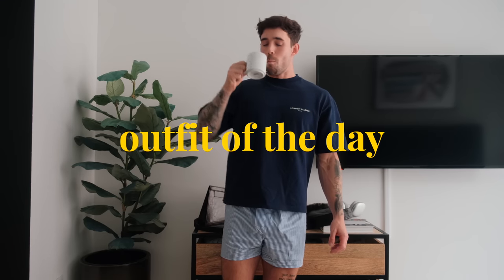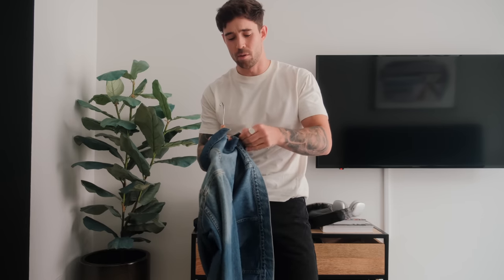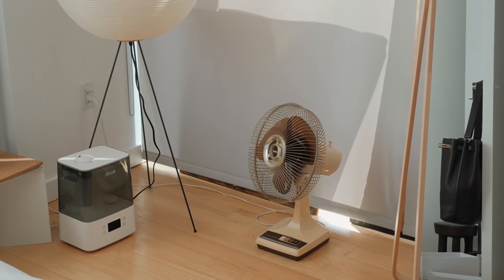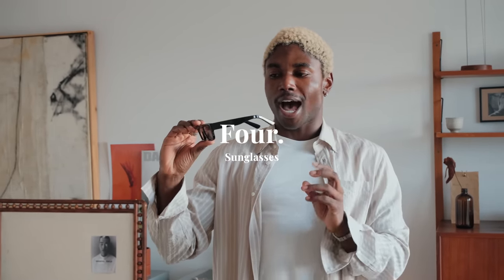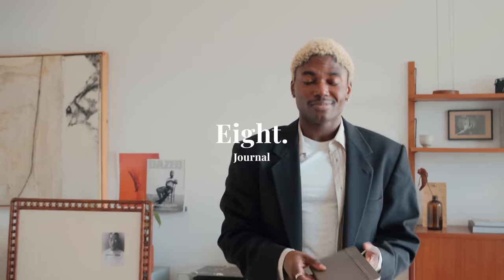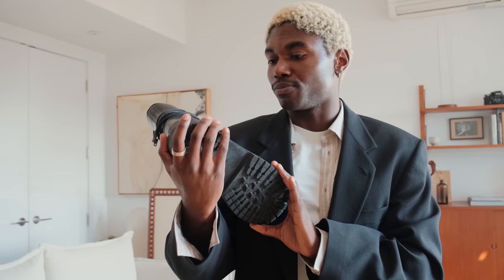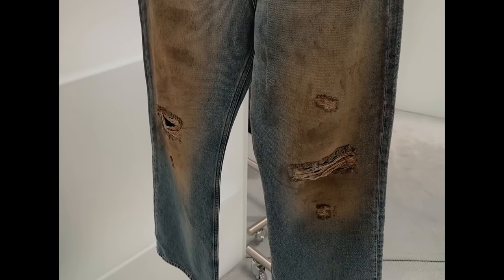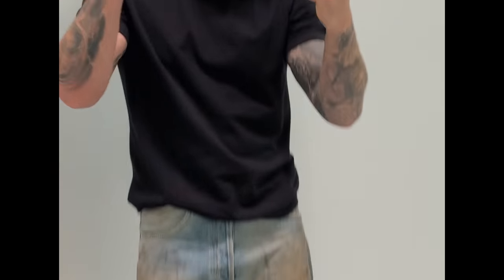10 Fall essentials, New apartment & A special guest!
New York Diaries episode 64 | 10 Fall essentials, New apartment & A special guest!

➫ My Main Camera
➫ My Second Camera
➫ My Main Lens
➫ My Second Lens